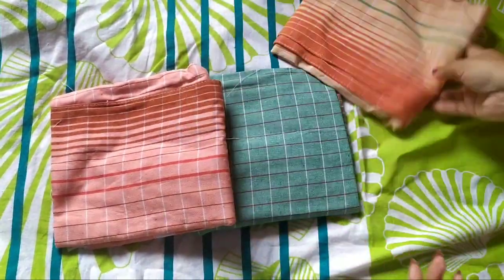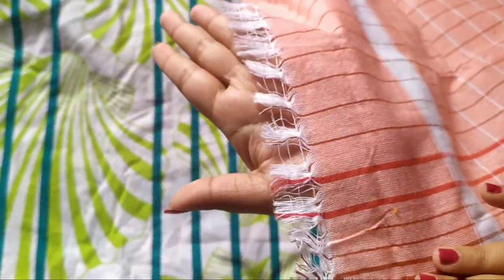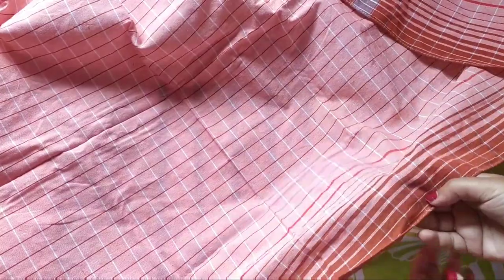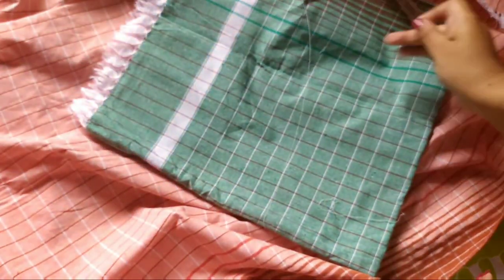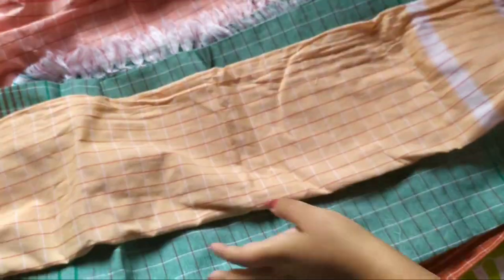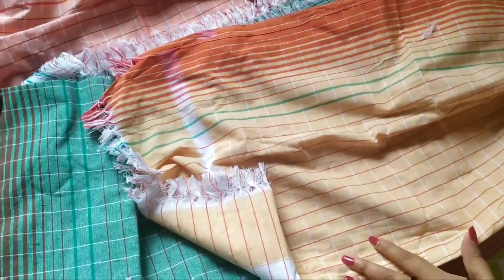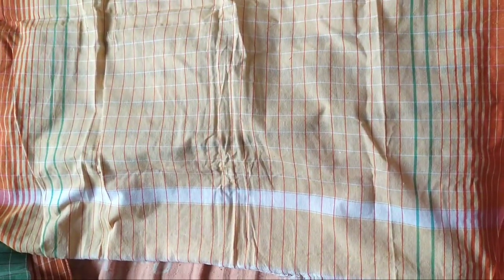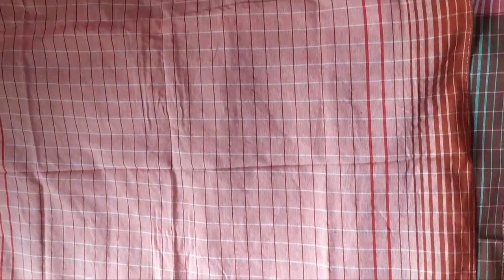Cotton bath towels set review from flipkart // shop smart reviews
AT Cotton 2400 GSM Bath Towel Set

Cotton bath towels

🔻 "Shahed - Indian Fusion" is free to use anywhere as long as you credit Shahed.